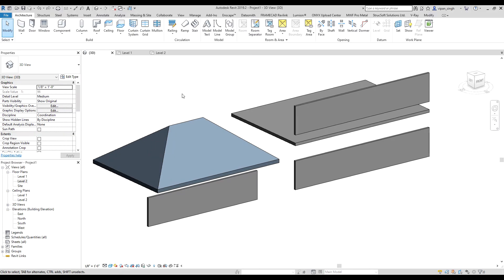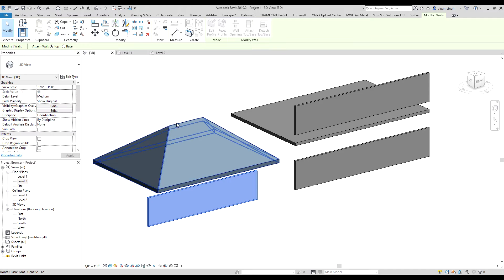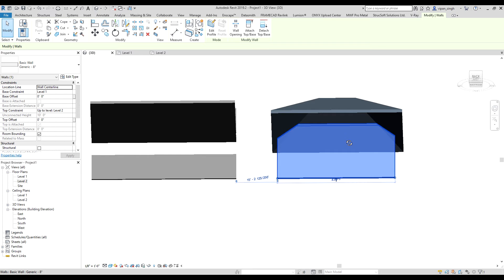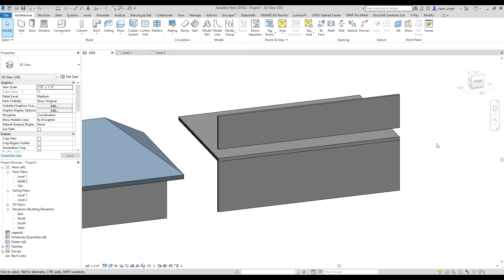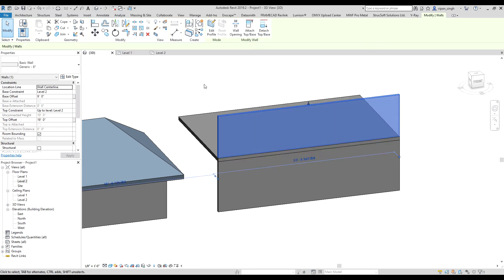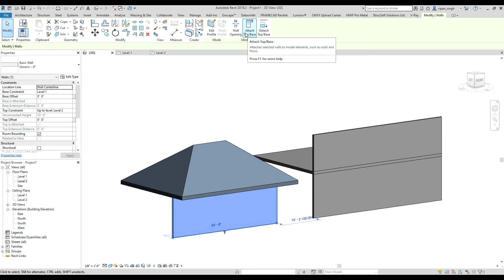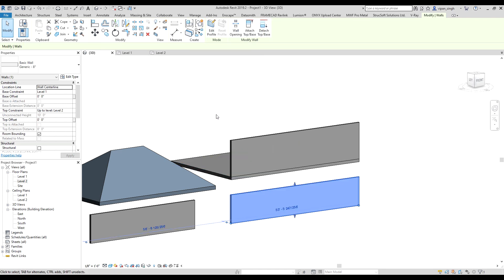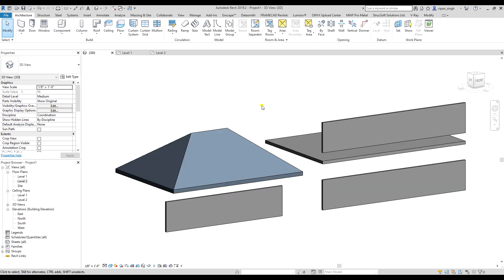R-5 | How to Attach or Detach a Wall | Revit Tutorial | Beginner